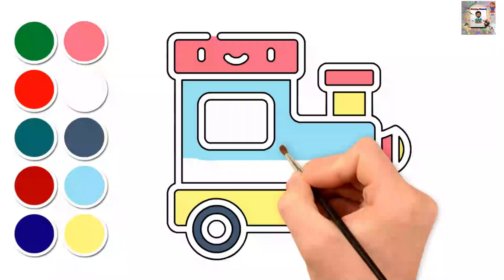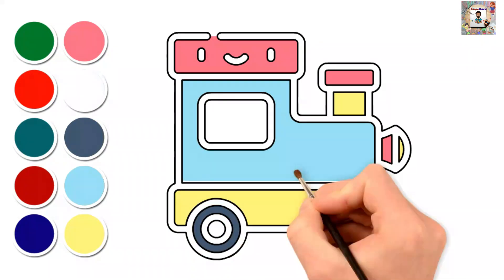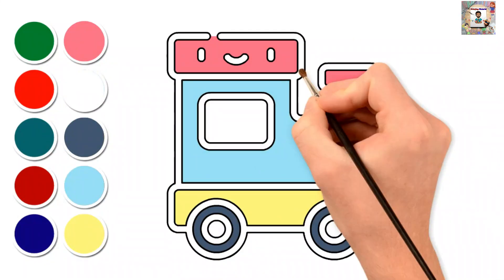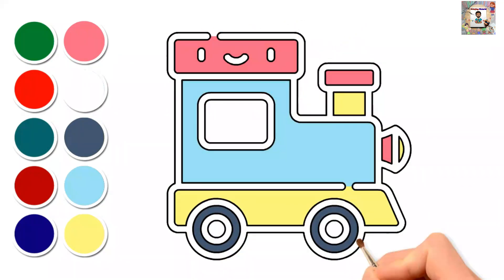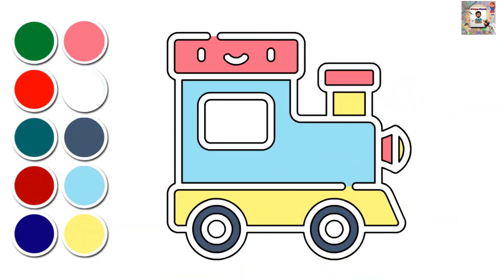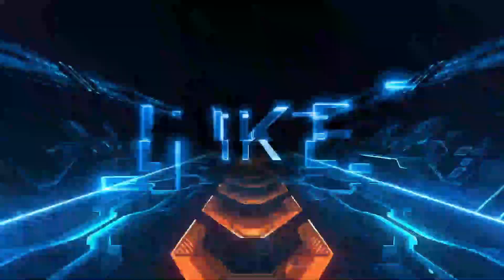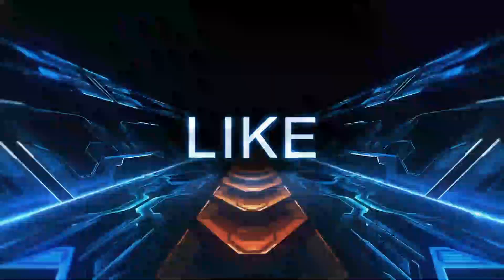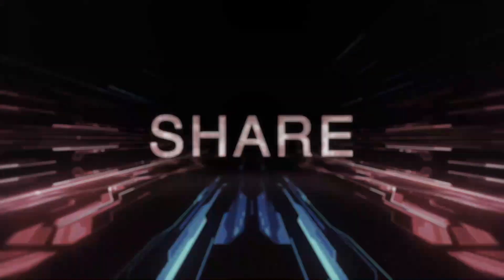How to Draw a Train !!! Easy Step-by-Step Drawing Tutorial.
3d art drawing
3d drawing online
3d sketch
3d drawing
3d pencil drawing
optical illusion drawings
3d drawing easy
illusion drawings
easy 3d drawings for beginners
3d drawing for kids
optical illusions to draw
3d drawing on paper
3d drawing letters

circle drawing
easy circle drawing
easy circle scenery
pencil drawing
pencil drawings
simple circle drawing
simple circle scenery
easy pencil drawings
circle drawings
easy panda drawings
panda drawing in circle
pencil drawing in circle easy
pencil drawing in circle step by step
drawing pencil in circle easy
new drawings
new circle drawings
new drawing videos
new pencil drawing videos
pencil drawing step by step
Landscape Painting
Easy Art For Beginners
painting
art
drawing
how to paint
pencil
pen
Easy Drawing
Step by Step Drawing
easy art
drawing tutorial
easy drawings
drawing for kids
easy to draw
google draw
step by step easy drawing